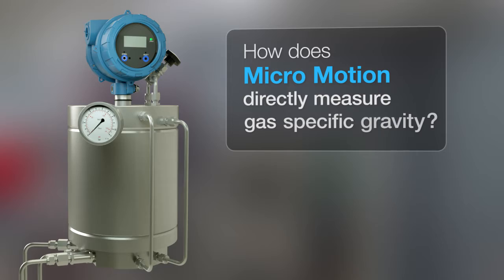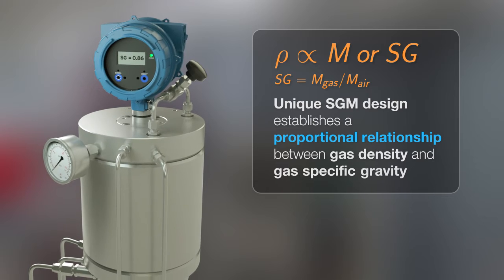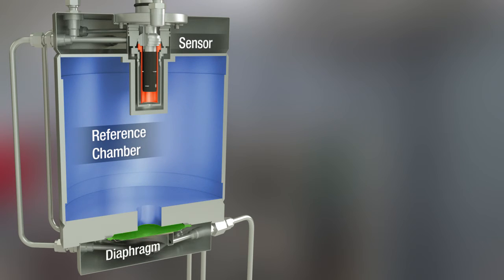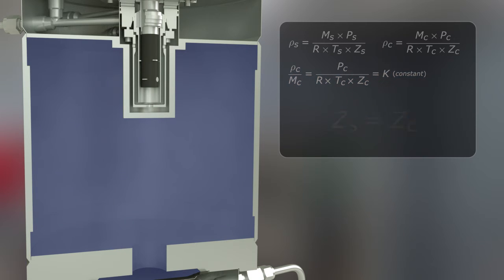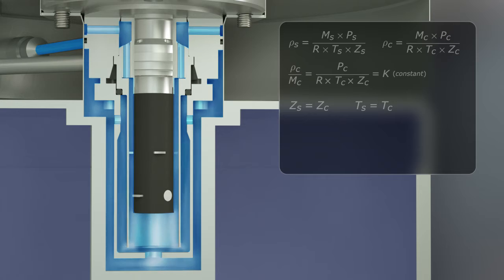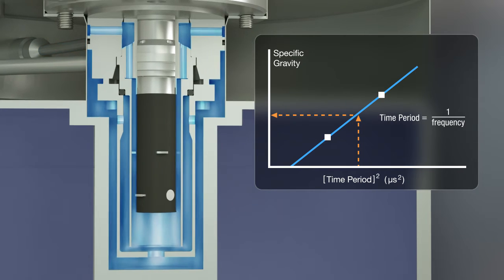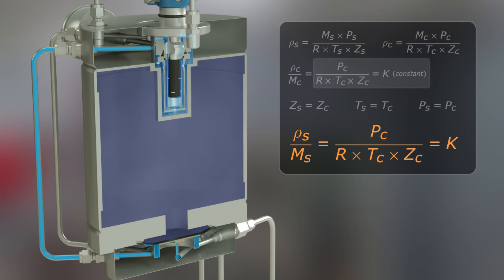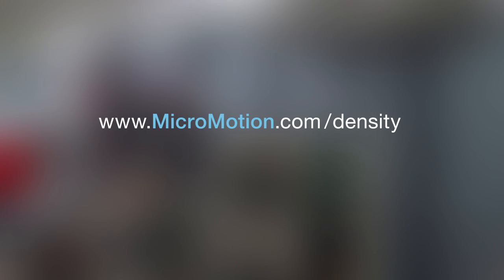Gas Specific Gravity Meter measures with accuracy of 0.1%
This educational video highlights how a Micro Motion SGM Meter directly measures Gas Specific Gravity with an accuracy up to 0.1%